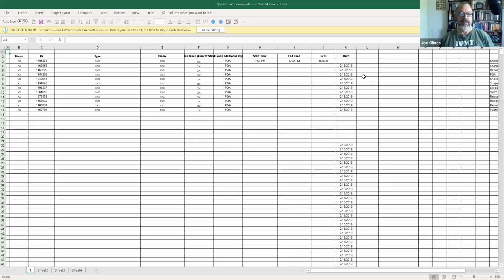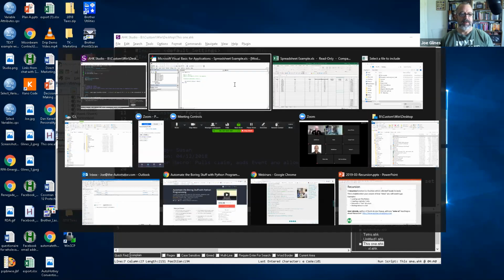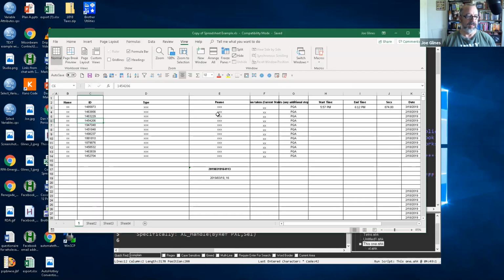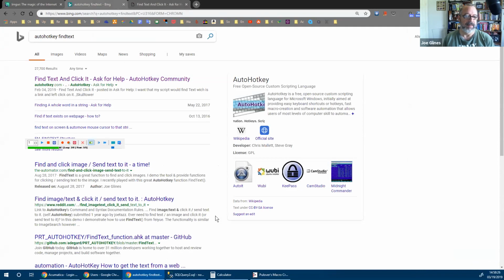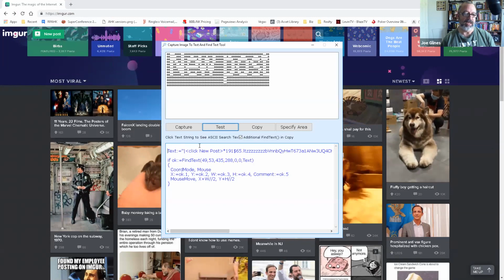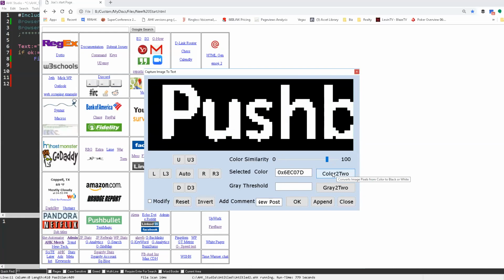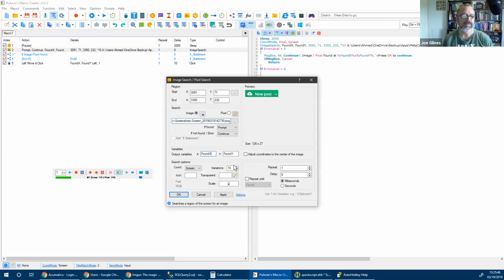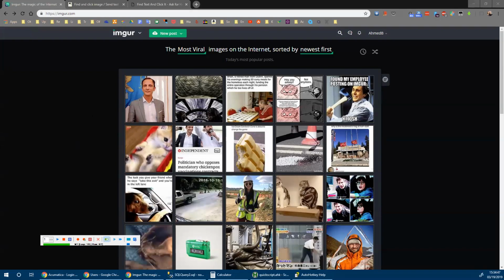AutoHotkey Webinar 03/2019 Hour 2- Recursion Q&A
In the second hour we wrapped-up our discussion on Recursion and then helped work through a couple issues with attendees.You can get his files and more

TLDR: The key idea of the video is that AutoHotkey is a powerful tool for automating tasks in Excel and other programs, and it can save time and improve efficiency in various applications.

1. 00:00 📝 The speaker discusses recursion and its applications, and invites participants to share their recent work or ask questions.
 1.1 The speaker discusses recursion and its applications, and invites participants to share their recent work or ask questions.
 1.2 The speaker created a script to automate the process of checking URLs on a page and received positive feedback from colleagues.
 1.3 If you can't see the toolbar at the bottom of the Zoom window, try clicking on "more" or logging in through the Zoom program instead of a browser to be able to share your screen.

2. 04:07 🎙️ The speaker discusses using AutoHotkey to automate tasks in Excel, including putting a time stamp in a spreadsheet and triggering macros, and explains the similarities between AutoHotkey syntax and another program's syntax.
 2.1 The speaker discusses a macro for putting a time stamp into a spreadsheet and suggests using a VBA script if it is embedded in Excel.
 2.2 The speaker discusses the similarities between autohotkey syntax and the syntax of another program, and mentions the existence of built-in hotkeys and a file they made with default hotkeys for Windows and Office.
 2.3 The speaker discusses using a spreadsheet in AutoHotkey and how it detects the current row and allows for manual interruption.
 2.4 The speaker discusses using AutoHotkey to trigger a macro in Excel instead of manually pressing a hotkey.
 2.5 The speaker demonstrates how to trigger a subroutine instead of using a hotkey inside a VBA module.
 2.6 The speaker discusses converting the simplicity of a subroutine in Excel into AutoHotkey code.

3. 14:36 🎥 The speaker demonstrates how to use AutoHotkey to manipulate and customize data in Excel, including connecting to the active window, recording macros, and troubleshooting issues, providing a time-saving alternative to macro files.
 3.1 The speaker discusses using Excel in AutoHotkey to connect to the active window and retrieve data, demonstrating how to modify the code to achieve the desired format.
 3.2 The speaker demonstrates how to manipulate input data in Excel using AutoHotkey, showing that it is possible to adjust and customize the process without relying on VBA.
 3.3 The speaker discusses the use of functions in AutoHotkey scripts to handle different levels of Excel worksheets and demonstrates how to record a macro in Excel.
 3.4 The speaker demonstrates how to use AutoHotkey to bold text in Excel and troubleshoots issues with running the macro.
 3.5 Learn how to easily write and adapt Excel macros using the Macro recorder and AutoHotkey, which can save time and eliminate the need for macro files, while also providing a function library for various Excel tasks.
 3.6 Dale is having trouble with his microphone during the webinar.

4. 32:31 🔍 Ahmed seeks help with image search on his new computer, the speaker recommends using the "fine text" function and suggests checking out a tutorial for more information.
 4.1 Ahmed is having trouble with image search on his new computer and is seeking help to search for a specific image and click on it within a designated area.
 4.2 The speaker recommends using the "fine text" function, which is not a built-in function but can be used to quickly and easily search for text without having to save the file, and suggests checking out a tutorial or video for more information on how to use it.

5. 44:41 📝 The speaker demonstrates a function that searches for text and executes an action if found, discusses the convenience of Fine text, compares image search and find text functions in AutoHotkey, and suggests experimenting with settings for color and gray variation

6. 54:31 🔍 Using AutoHotkey for personal use is a great tool, with the speaker discussing the usefulness of built-in options and the issue of coordinates affecting the click function

7. 01:05:10 🔧 There were syntax issues and default settings not being reflected, but using AutoHotkey helped troubleshoot and understand the code; there was a bug in the macro creator and a workaround was suggested; a tool for building scripts in AutoHotkey was mentioned but may not be actively developed

8. 01:15:56 📝 Notepad++ is a useful tool for AutoHotkey programming, providing features like parameter highlighting and easier tracking of commas, while Visual Studio Code is recommended for programming in multiple languages, including AutoHotkey, with its intellisense feature for Python; the speaker thanks attendees and promises to send scripts and recordings.